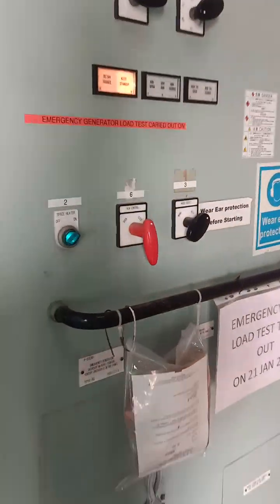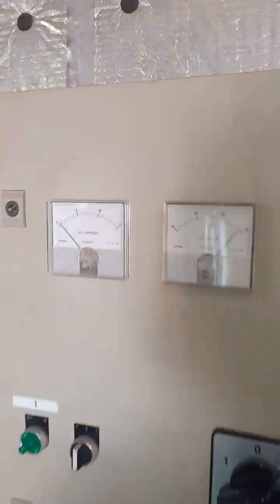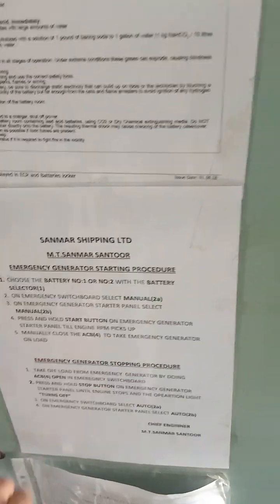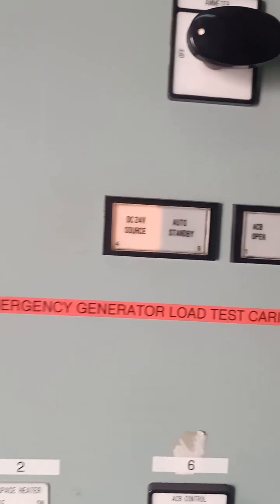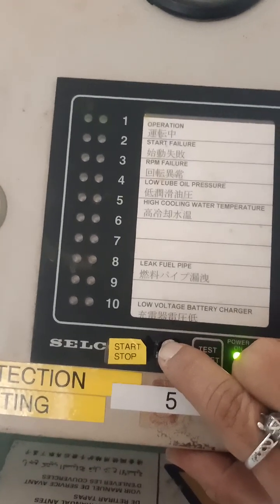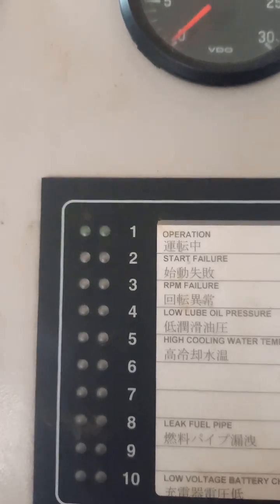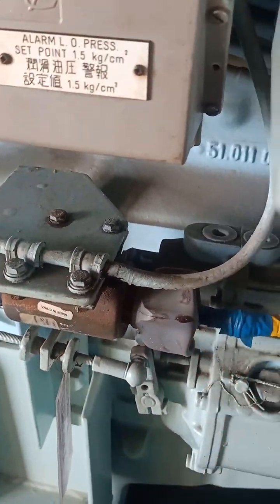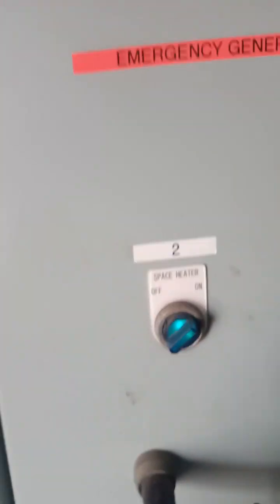How to start Emergency Generator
Emergency generator on the ship is one of the important machinary. This generator was crucial for providing power in case of a main power failure on the vessel.

EO has carefully checked the fuel levels, oil levels, and the general condition of the generator to ensure it was ready for use in an emergency situation. With a deep breath, he flipped the switch to start the generator.

At first, there was a sputter and a few coughs, but then the generator roared to life with a steady hum. The engineer monitored the gauges and listened for any unusual sounds, making sure that the generator was running smoothly and providing the necessary power.

Satisfied that the emergency generator was in good working order, the engineer gave a nod to the captain, signaling that they were prepared for any power-related emergencies that may arise. The crew members felt a sense of relief knowing that they had a reliable backup source of power on board.